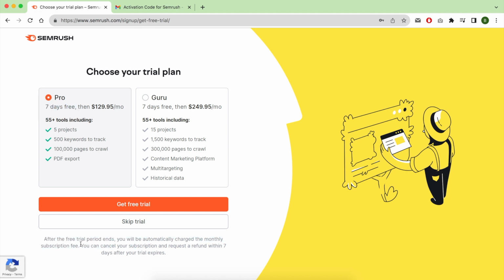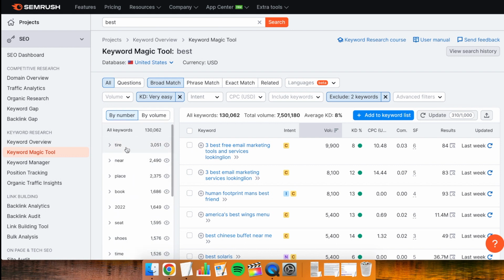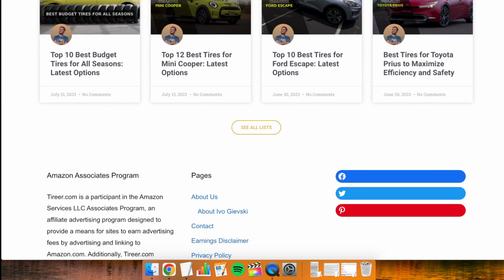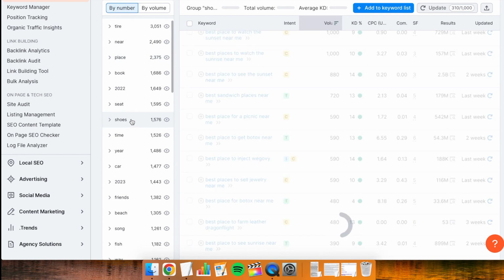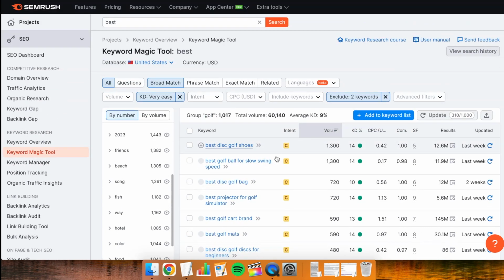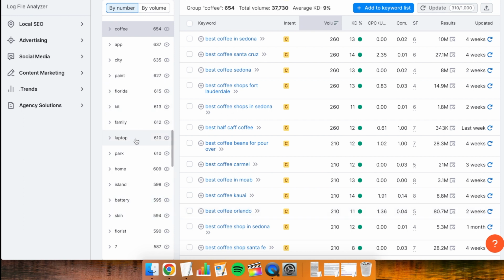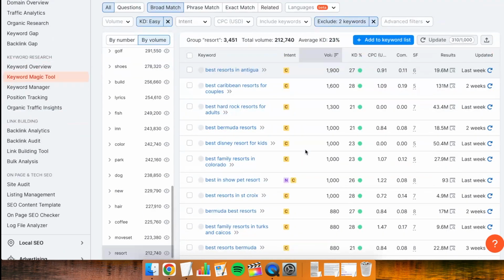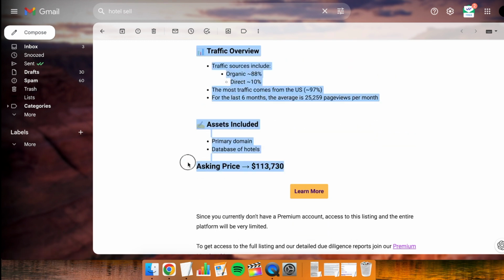How to Get Low-Competition Niches for Affiliate Marketing (Using Semrush for Free)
Are you an affiliate marketer looking to strike gold in the world of low-competition niches? Look no further! In this comprehensive guide, we'll show you how to harness the power of Semrush for FREE to discover profitable, untapped niches that can boost your affiliate marketing success.

🔍 What You'll Learn:

- Introduction to Semrush: Learn how to access and utilize this powerful tool without spending a dime.
- Niche Research Techniques: Explore the step-by-step process to find low-competition niches with high earning potential.
- Affiliate Marketing Strategies: Discover the best practices to monetize your niche site effectively.

🚀 Take your affiliate marketing game to the next level and start earning real money by targeting niches with little to no competition. Don't miss out on this opportunity to transform your affiliate marketing journey!

👉 Ready to get started? Watch the full tutorial and unlock the secrets of low-competition niches with Semrush today!